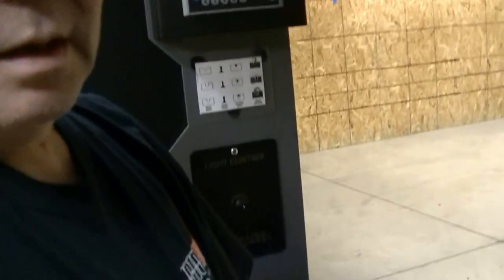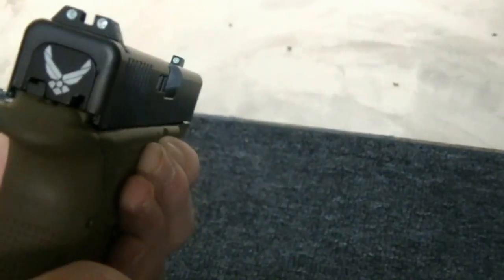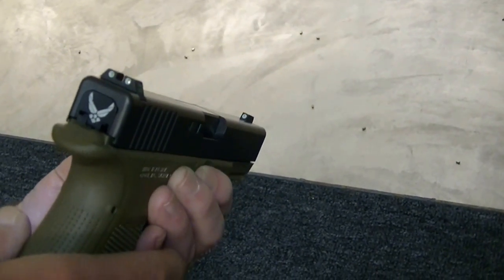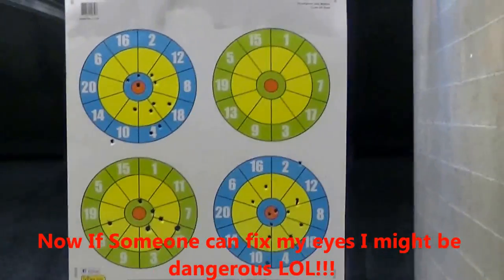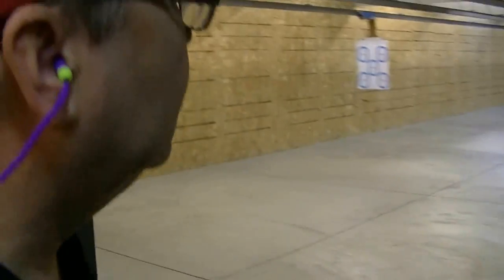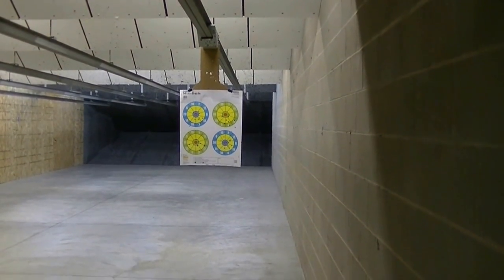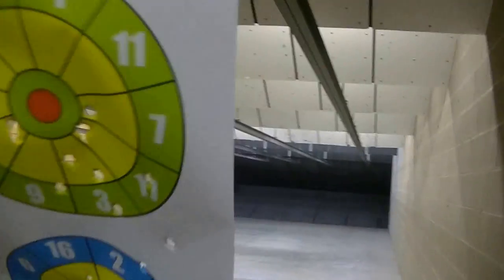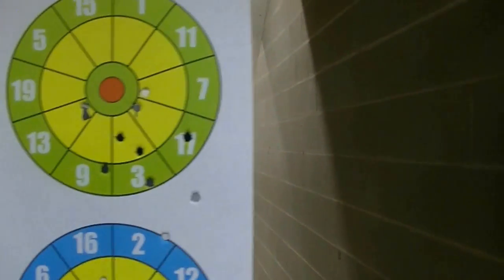Just Shootin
Just some shooting with the G23 G4, I had the night sights put on it and got a back plate from a Glock Store distributor I Believe from a Gun Show in Virginia.

Not my best day but what the hell its a good example of when you change something like sights practice and get familiar with it!

Have some fun Go Shootin!